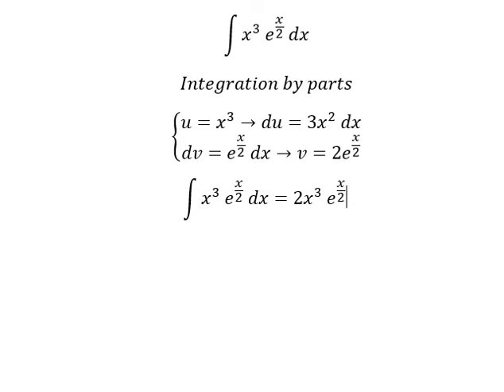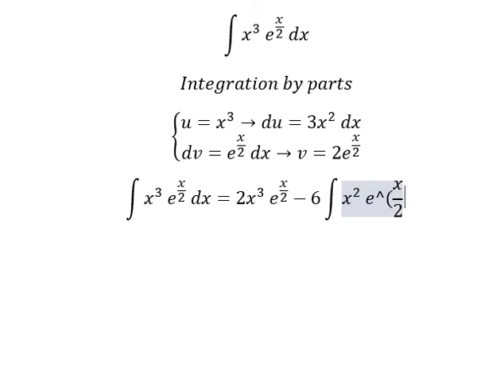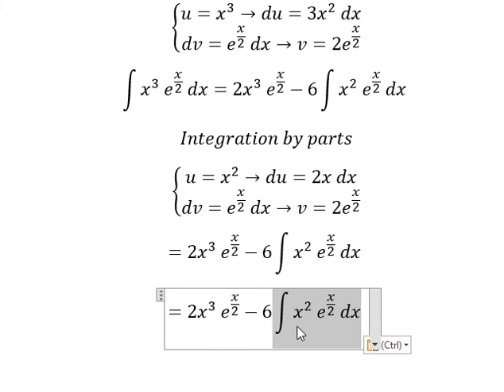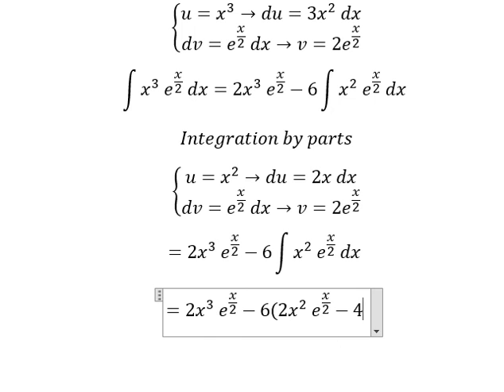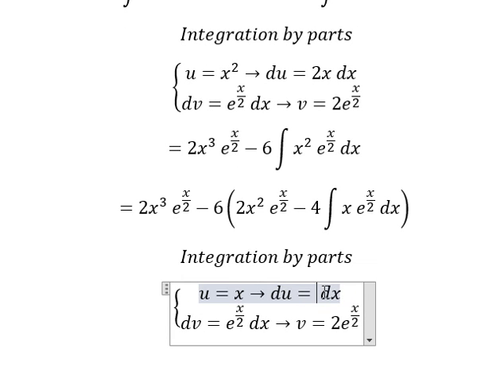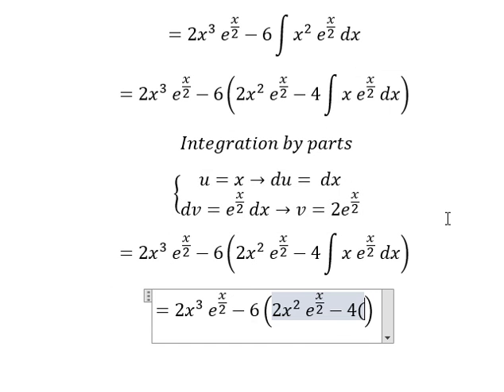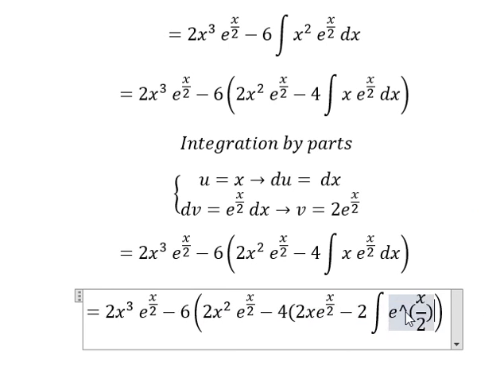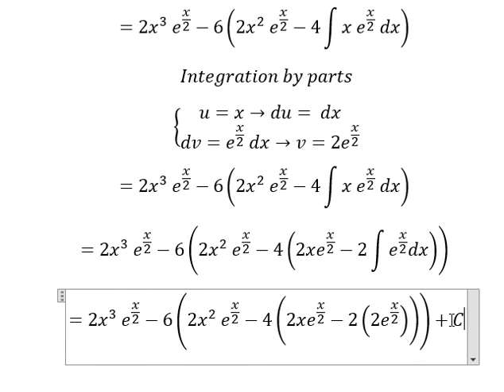Calculus Help: Integral ∫ x^3 e^(x/2) dx - Integration by parts - Techniques - SOLVED!!!